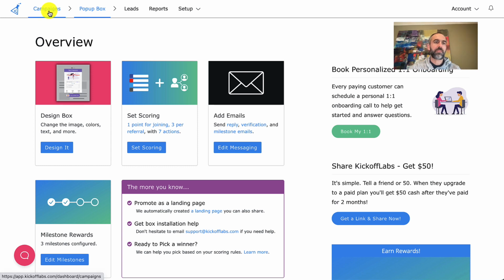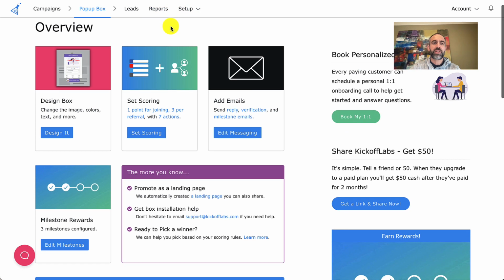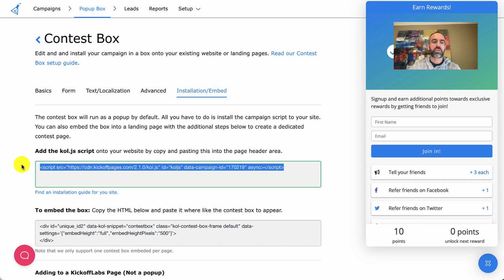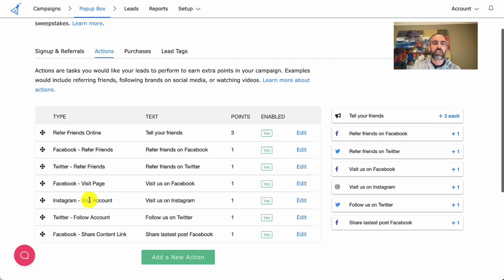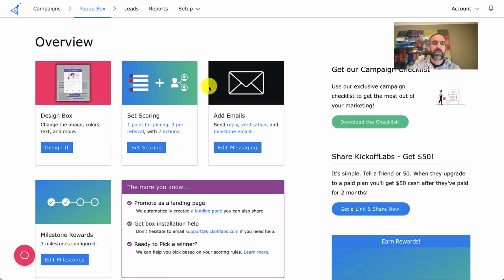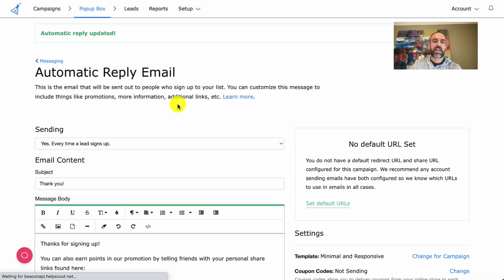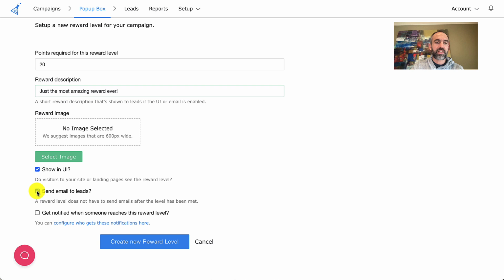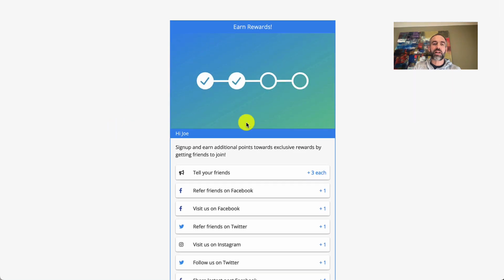5 Minutes KickoffLabs Popup Box Campaign Walkthrough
Get a 5-minute overview of how to manage a campaign created with the popup contest box within KickoffLabs. It’s great for quickly setting up any kind of viral giveaway, sweepstakes, or product launch.

Try it yourself for free by signing up at kickofflabs.com.